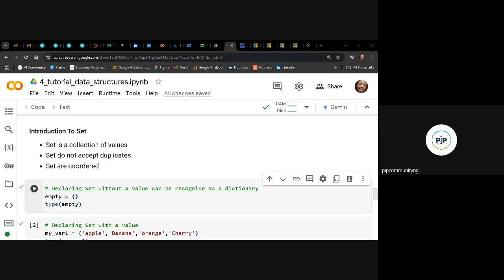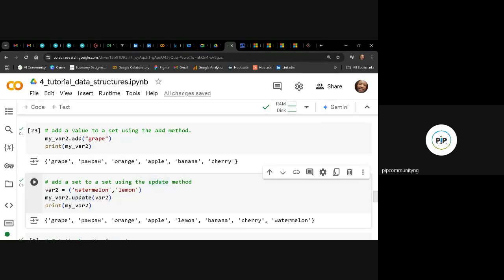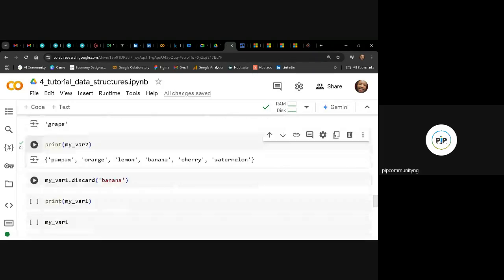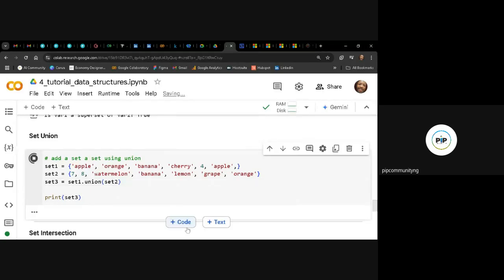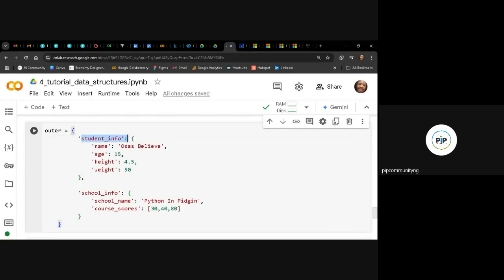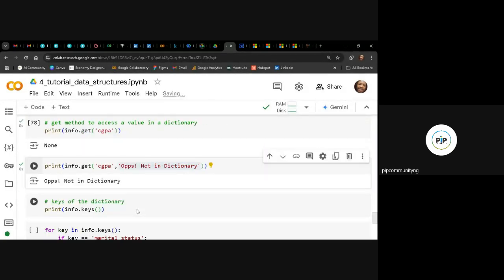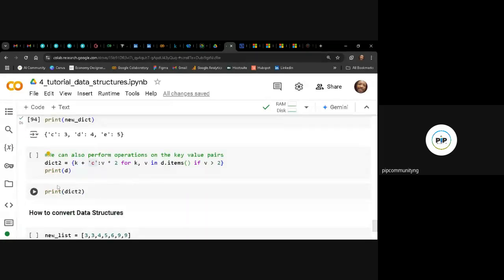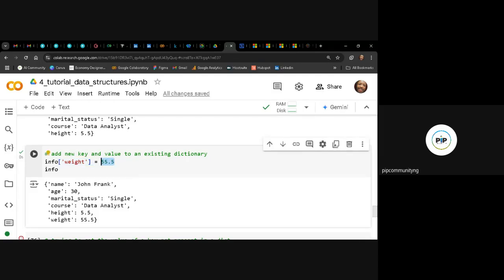Python Data Structures Part 2 - Sets and Dictionaries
Welcome to Python Data Structure - Part 2!

In this video, we’re diving into two more powerful data structures in Python: Sets and Dictionaries. Mastering these structures will help you work with unique collections of data and efficiently map key-value pairs in your Python programs.

In this video, you’ll learn:
- What Sets and Dictionaries are and how they work in Python
- The unique features of Sets, including automatic duplicate removal and set operations like union and intersection
- How to create and manipulate Dictionaries for fast data retrieval using key-value pairs
- Practical examples showing how to leverage Sets and Dictionaries in real-world coding scenarios

This tutorial is perfect for Python beginners or anyone looking to enhance their data management skills in Python.